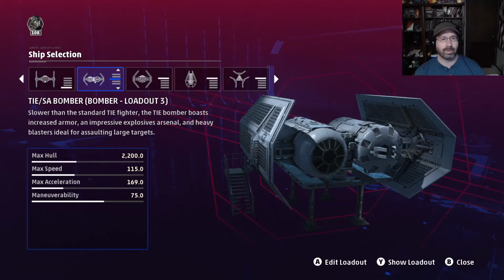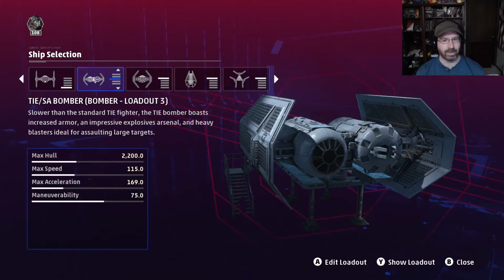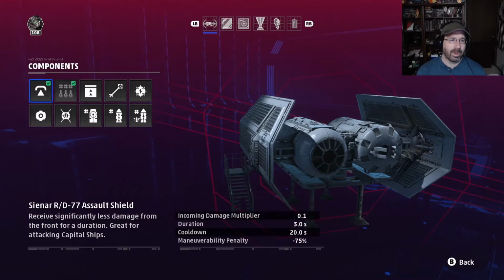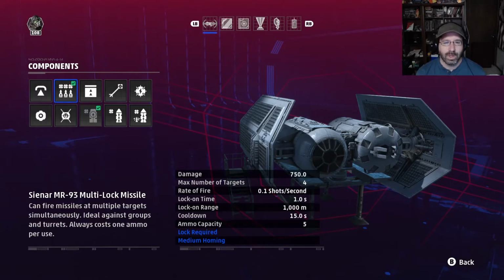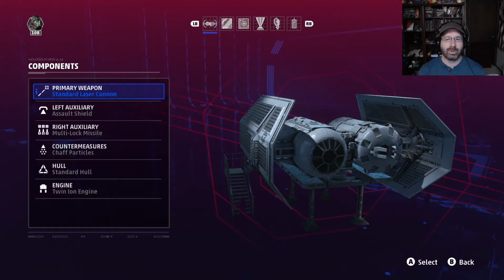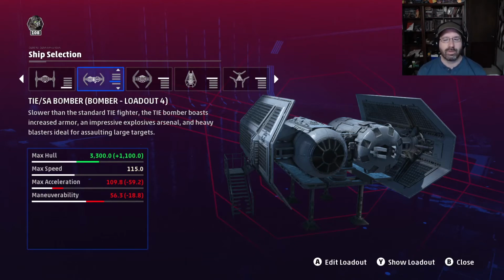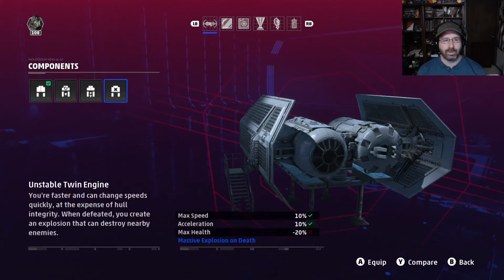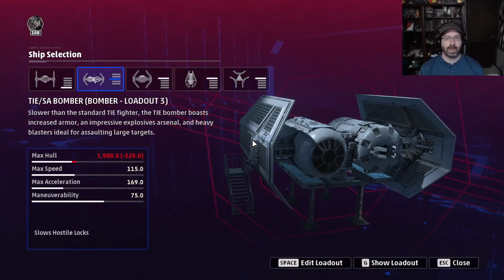So you want to fly a TIE bomber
A quick start guide for new players designed to help you set up and fly your TIE bomber in Star Wars Squadrons